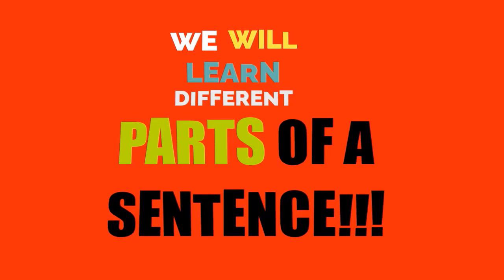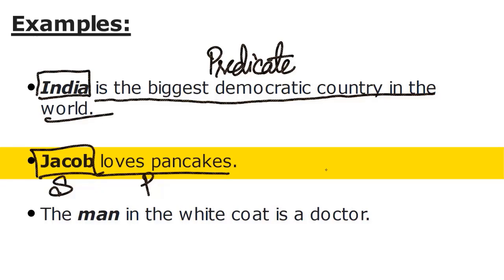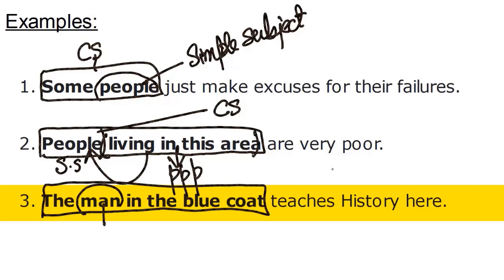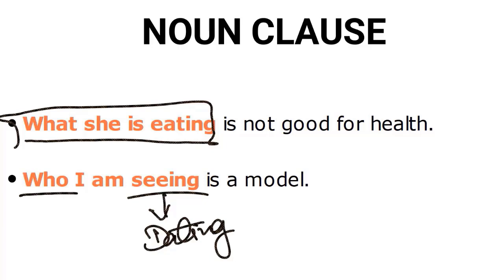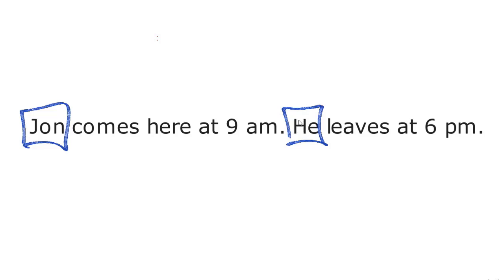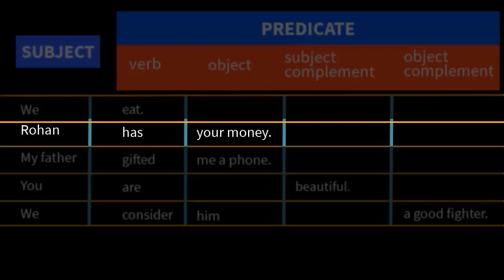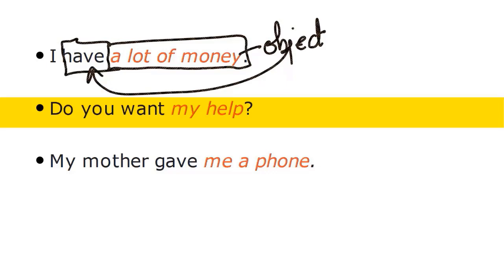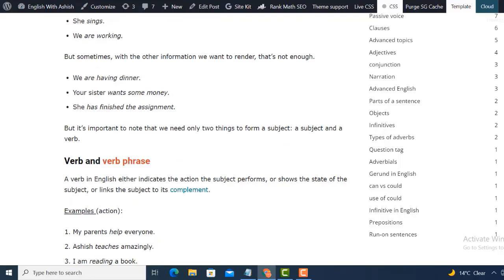Types of Subjects and Predicates in English || Parts of a sentence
for detailed English grammar lessons.

This lesson helps us understand what a subject and a predicate are, and different types of subjects and predicates in English.

Here are some of the things Ashish teaches us in the video:

Types of subjects: simple subject, compound subject, and complete subject
Types of predicates: simple predicate, compound predicate, and complete predicate
What can be a subject?
What can be a predicate?

What the video until the end to master the topic and step up your English game.